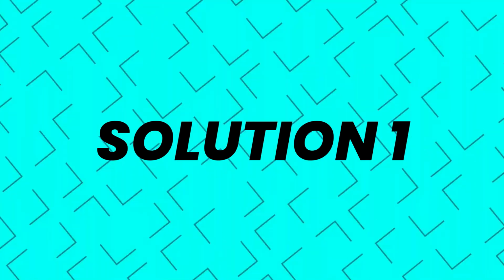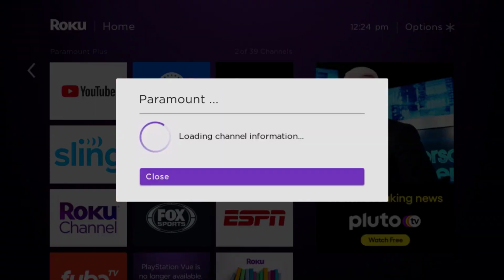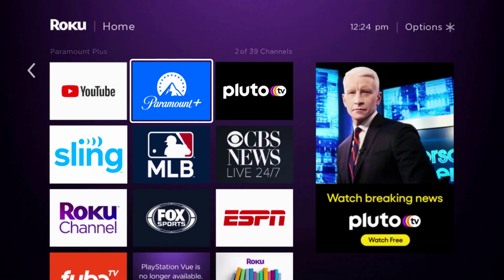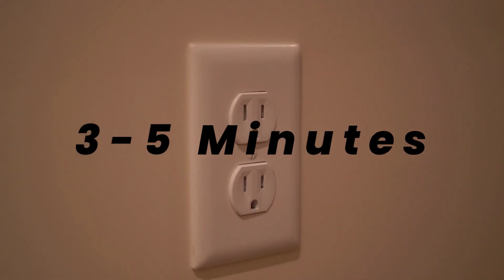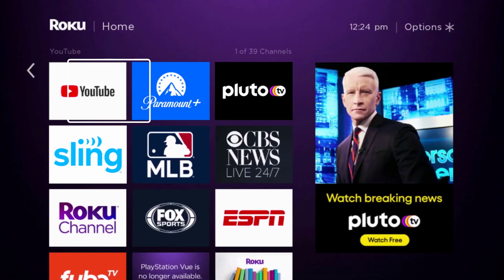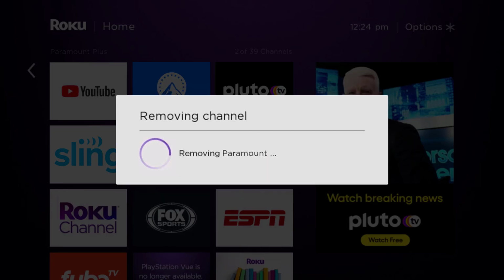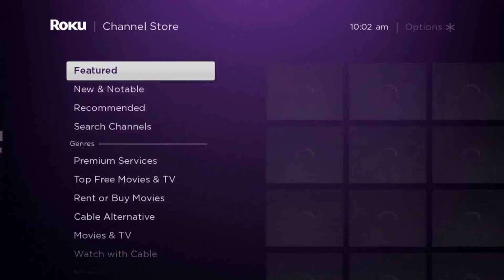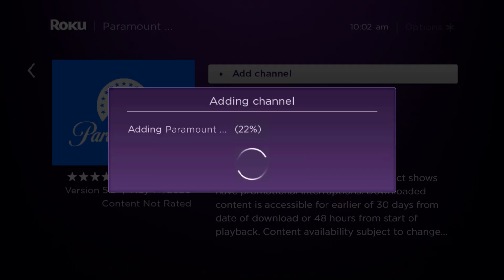Paramount Plus App Error Code 3205: How to Fix Paramount Plus App Error Code 3205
In this video, I'll show you How to Fix Paramount Plus App Error Code 3205. This is the easiest and fastest way to Fix Paramount Plus App Error Code 3205. Make sure you watch until the end of this video to find out How to Fix Paramount Plus App Error Code 3205. Hope you enjoy!

Video Parts:
00:00 Intro: How to Fix Paramount Plus App Error Code 3205
00:06 Solution1: Update Paramount Plus App
00:36 Solution2: Hard Restart ROKU
00:53 Solution3: Delete and Reinstall Paramount Plus App
01:42 Outro: Ending